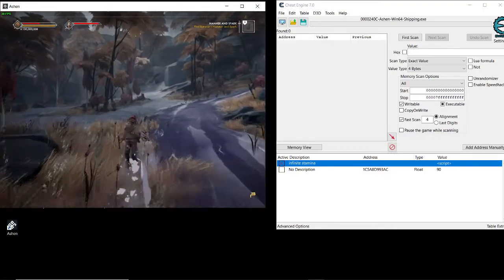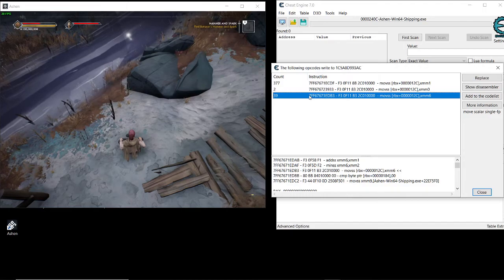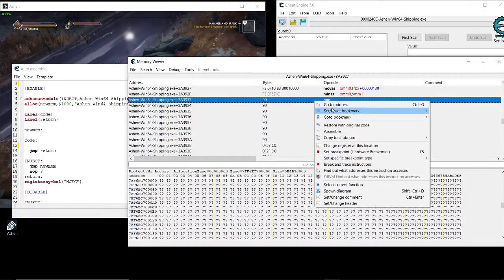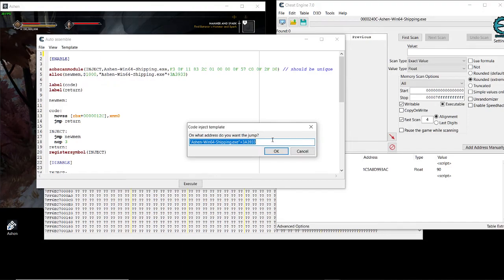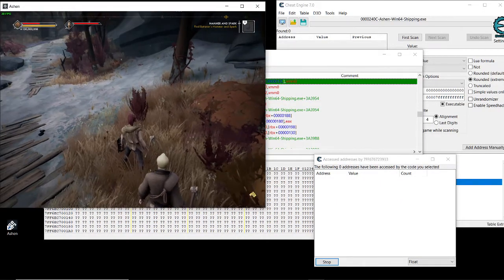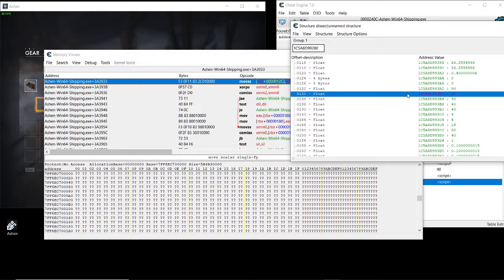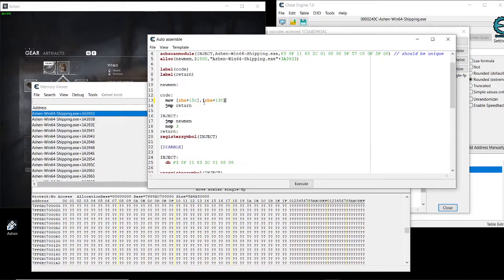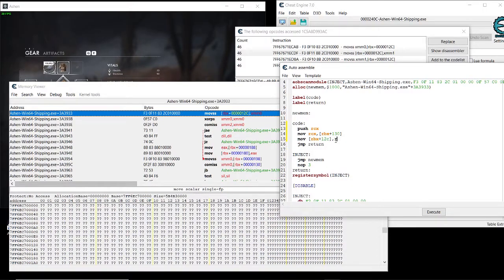ASHEN CHEAT: How To Make An Infinite Stamina Mod Using Cheat Engine In 3 Different Ways.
ashen cheat infinite stamina mod: how to make an infinite stamina mod in 5 mins in 3 different ways

here is a playlist of my DARK SOULS 3 CINDERS MOD RUN